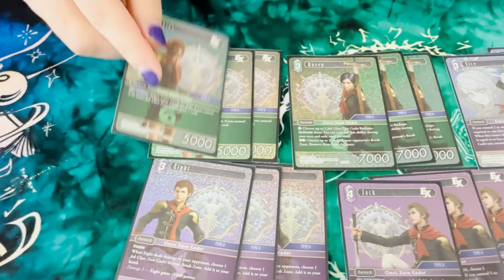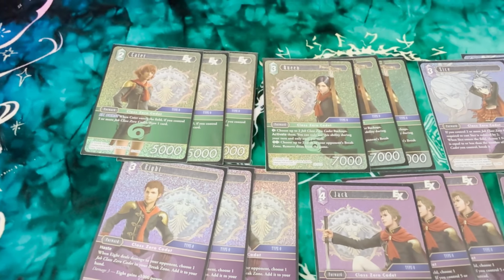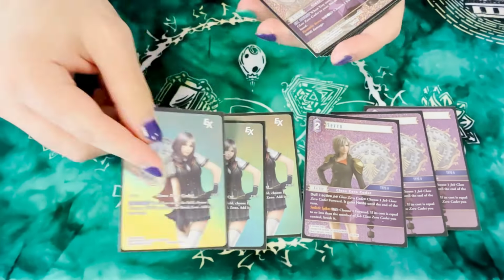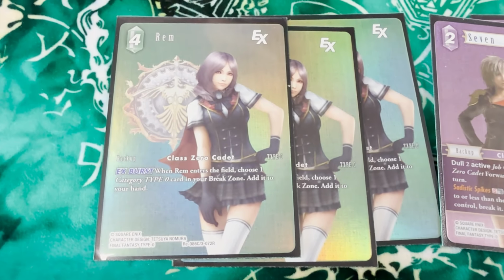Final Fantasy TCG Texas Materia Cup | Top 32 Class Zero Cadets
One of my favorite decks that I had the pleasure of playing against. Anthony finished day 2 in top 32 losing out to knights but def showed the power of cadets over the weekend.
Another great example of how hard work can pay off in this game.